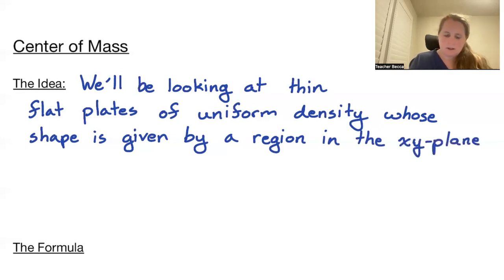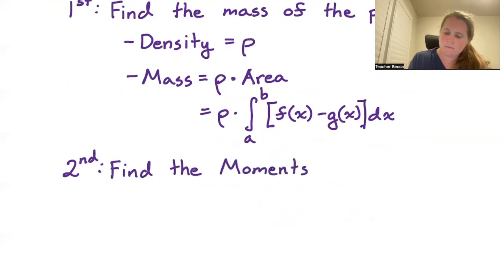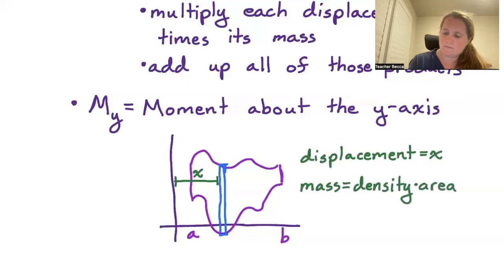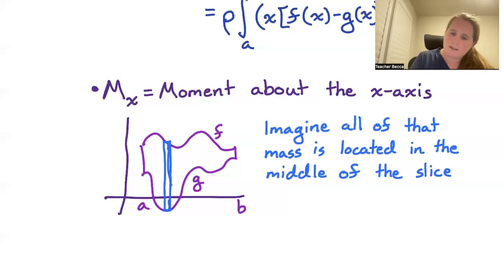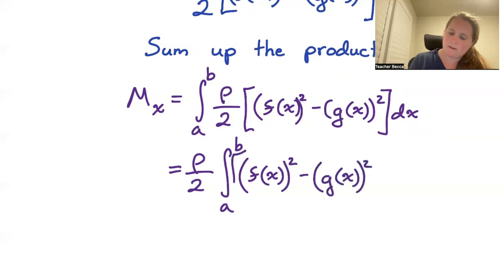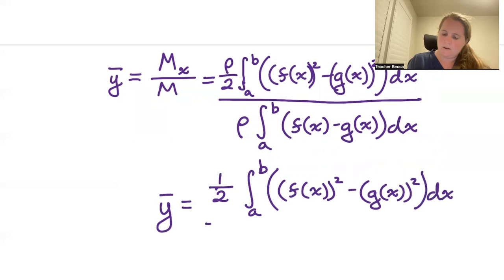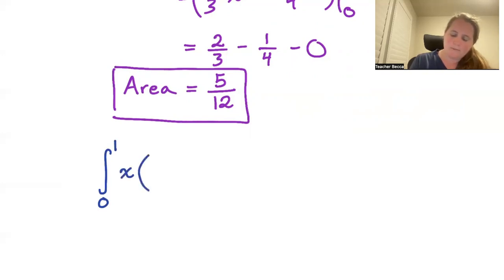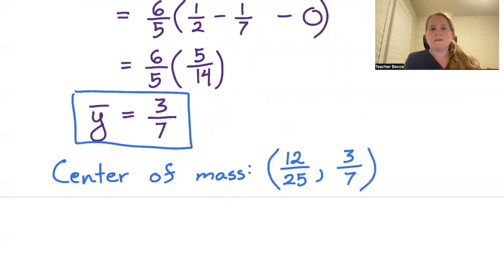Calculus 2, Chapter 7 Supplement: Center of Mass